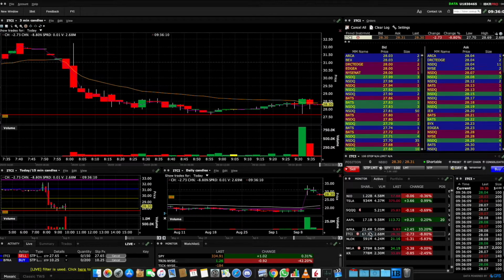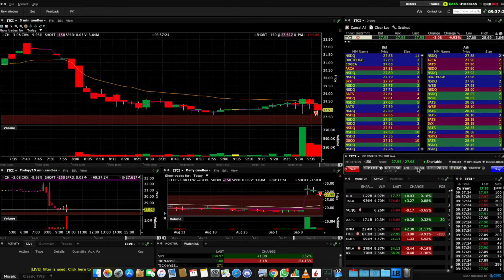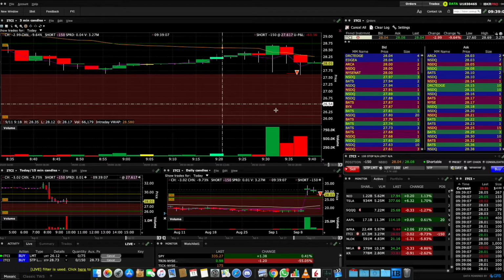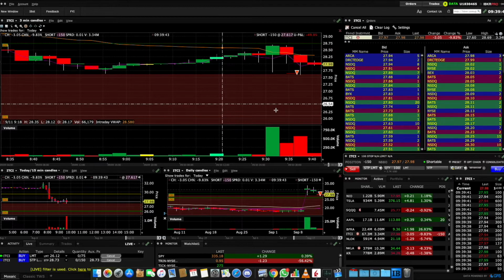I Need to rethink my entrances strategy - Day Trader Survivor 11 Sep 2020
Day Trader Survivor 11 Sep 2020
I need to rethink How I when to enter a trade,
I will review my old trades and re-exam them.